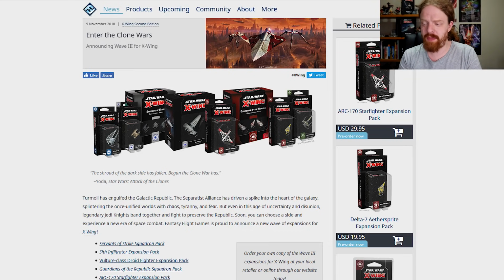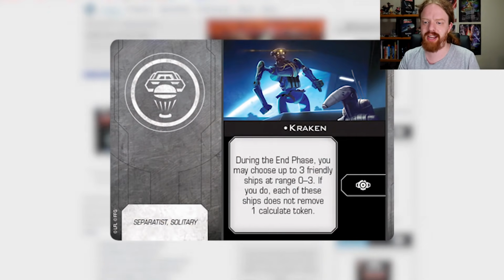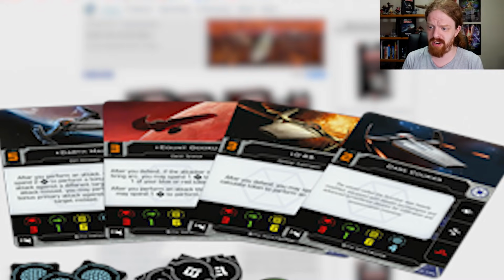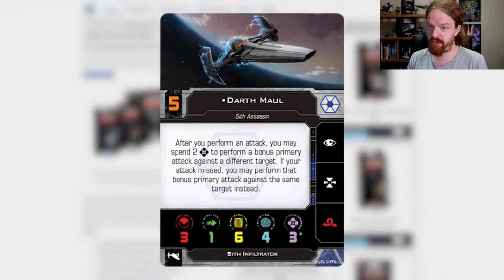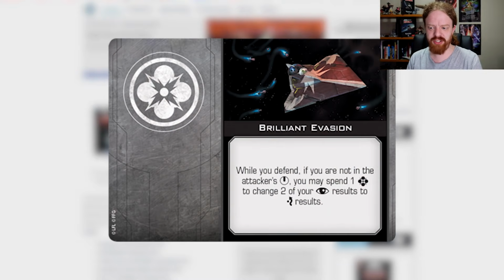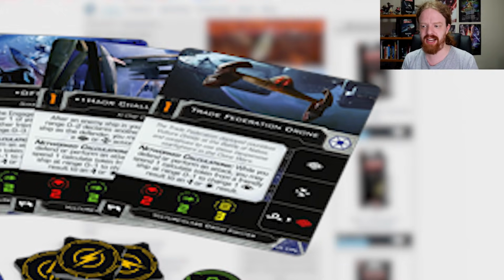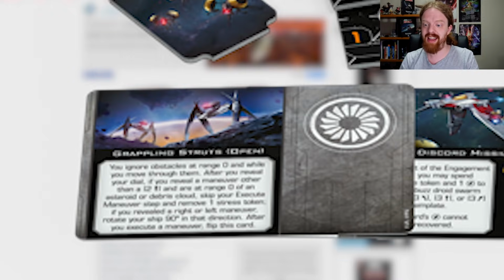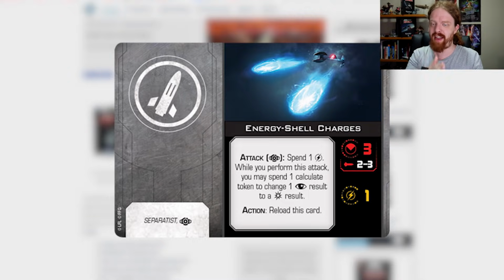CIS SHIPS REVEALED - X-wing Wave 3